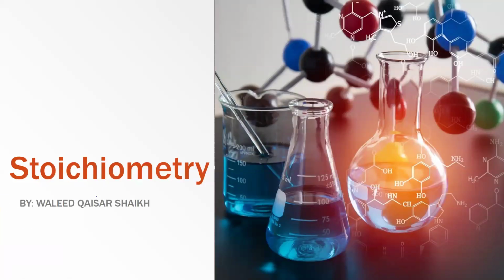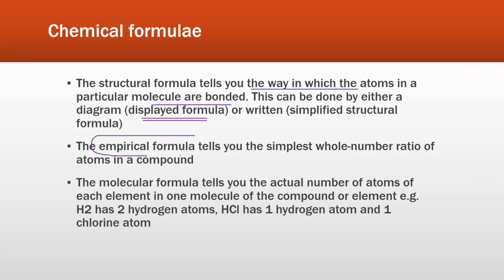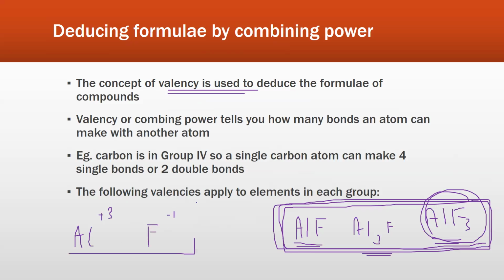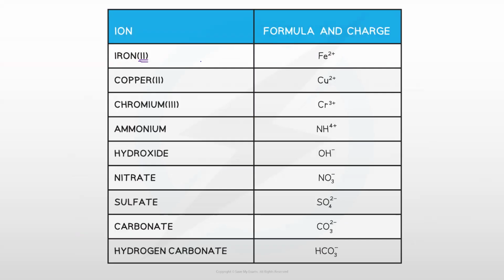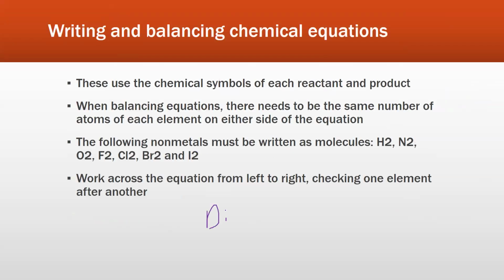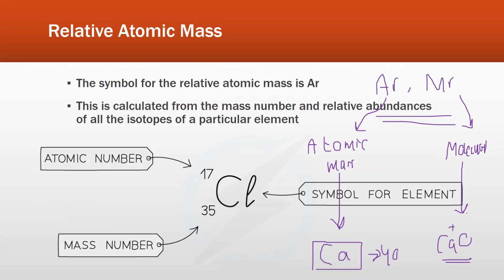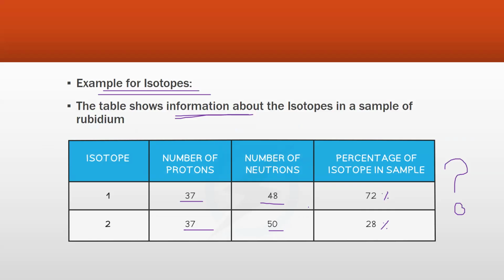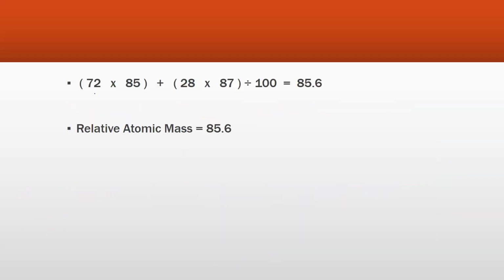Stoichiometry, Chemical Formulae, Equations | Cambridge IGCSE Chemistry 0620 | Virtual Pathways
Visit: virtualpathways.pk